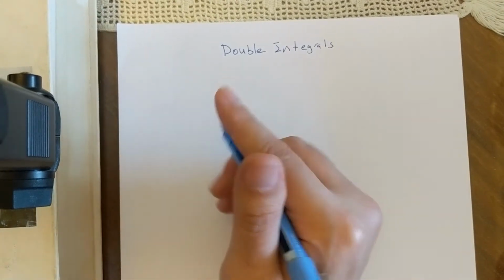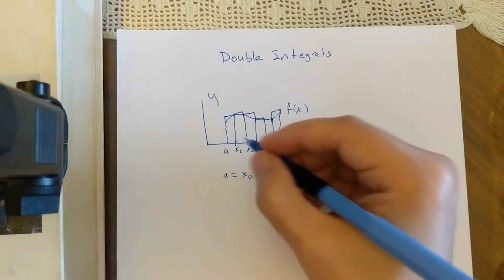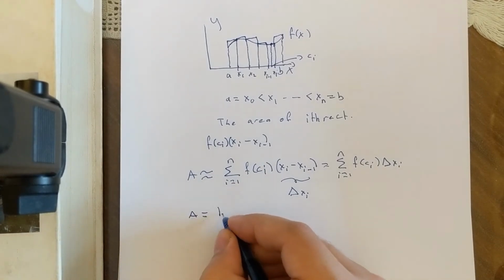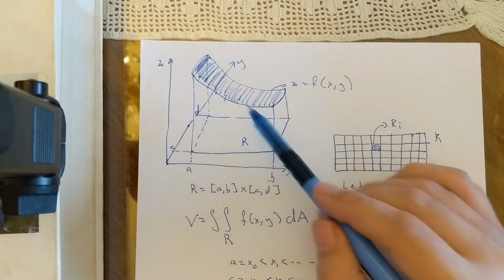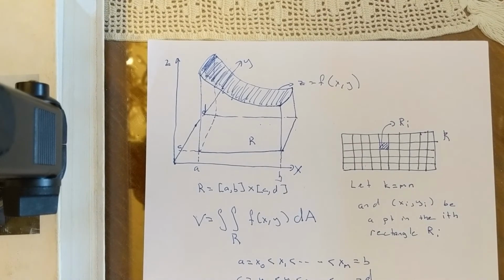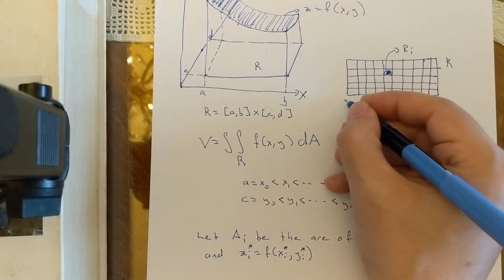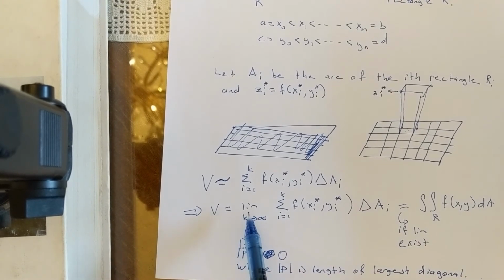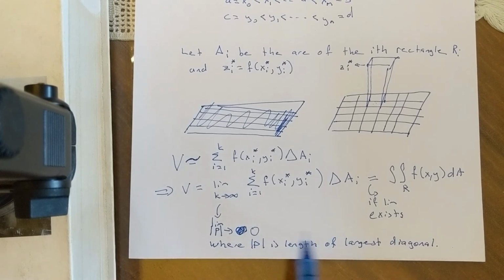Multivariable and Vector Calculus: Double Integrals 1_O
Theoretical Setup of Double Integrals over Rectangular Regions